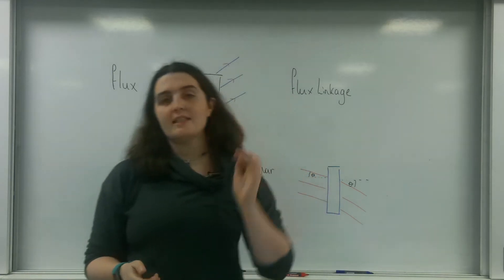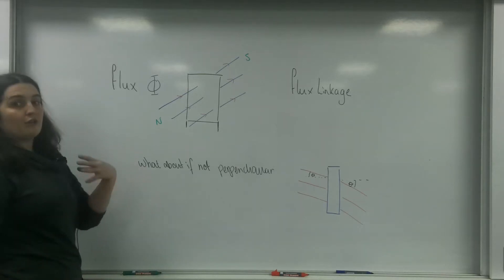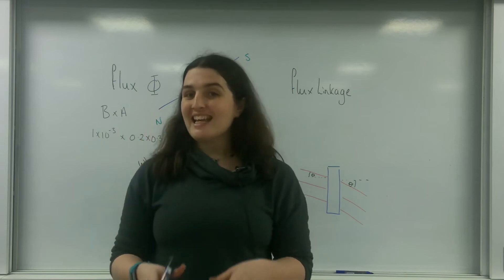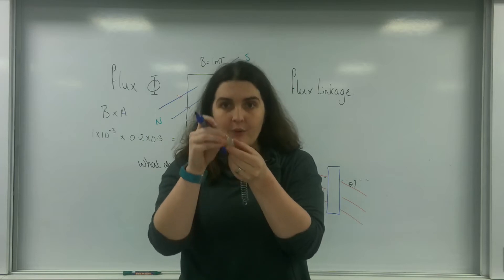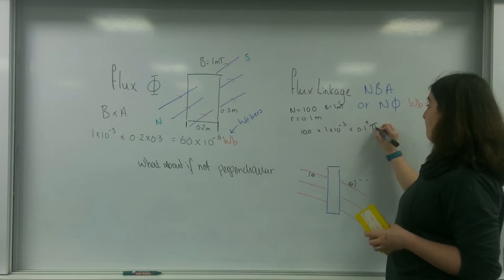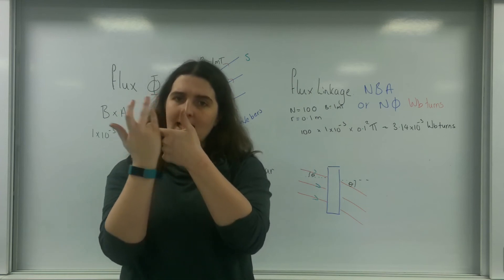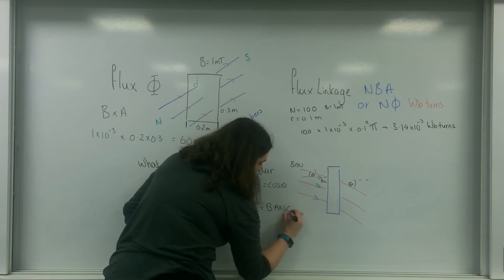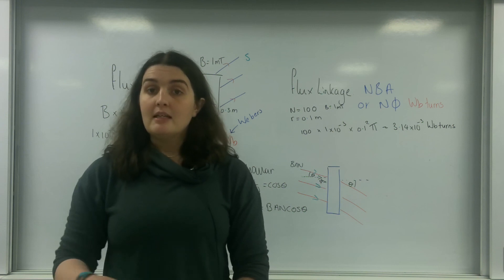Flux and flux linkage AQA Alevel Physics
How magnetic fields work over an area and a volume